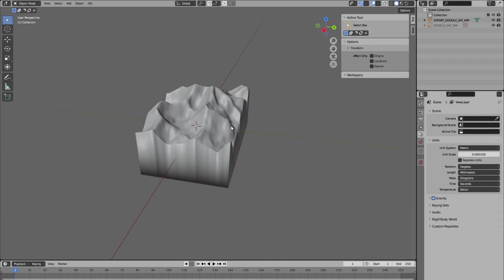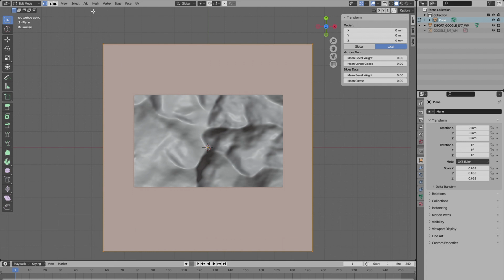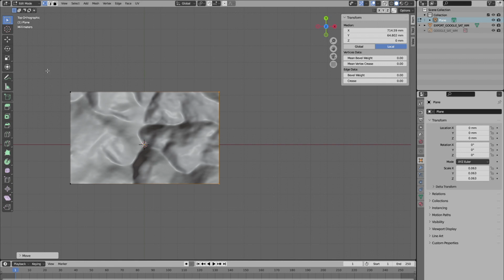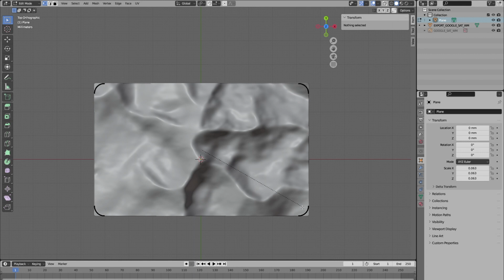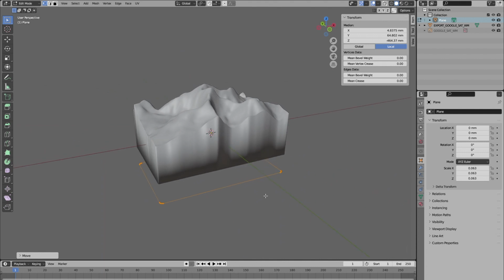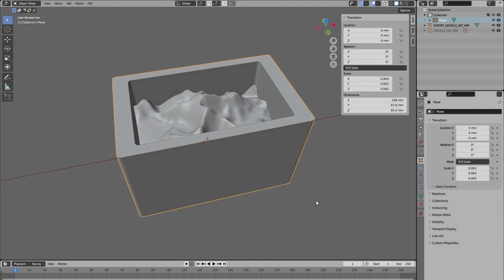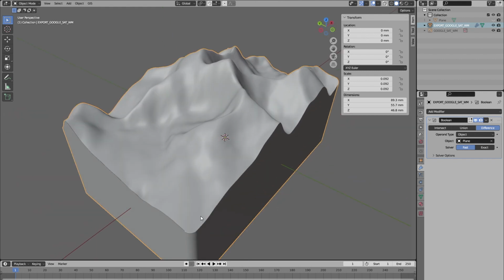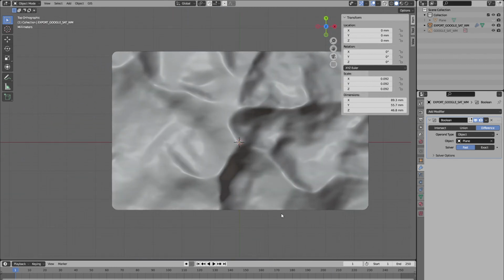Another Way To Bevel in Blender - Quick Demo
There are many different ways to achieve what you need when 3d modelling.

Coming from the world of Fusion 360, I found that using a tooling object on another mesh is a logical way to achieve a bevel.